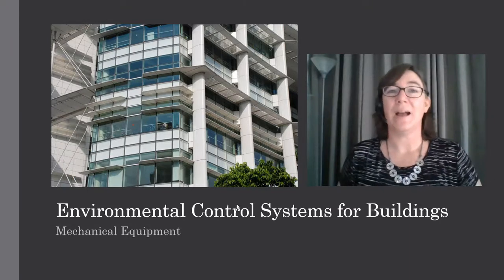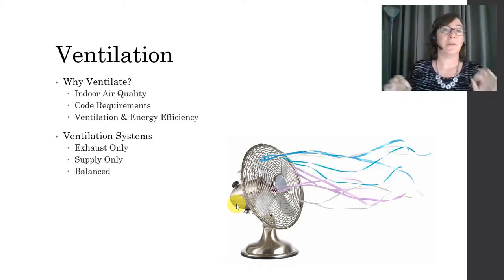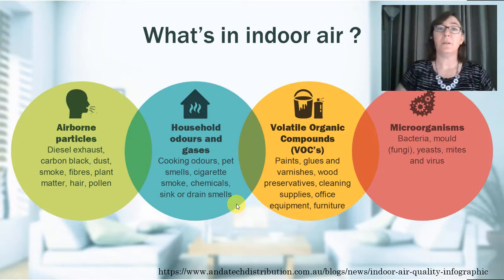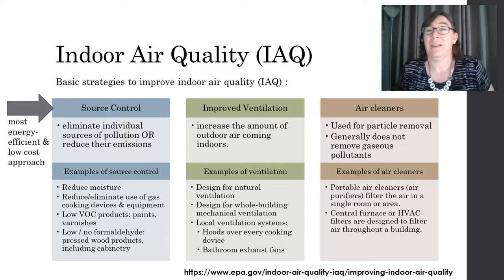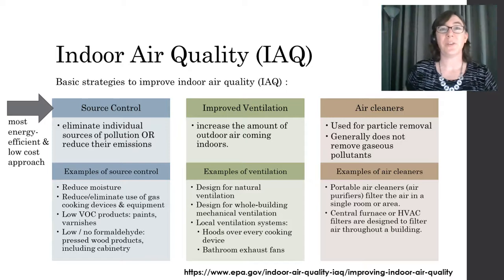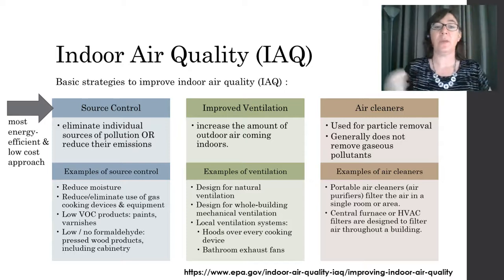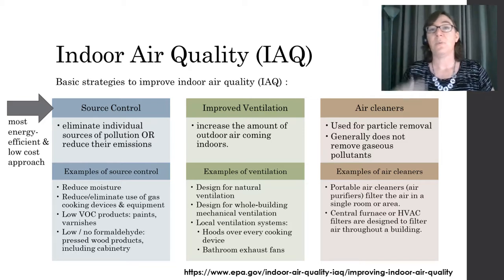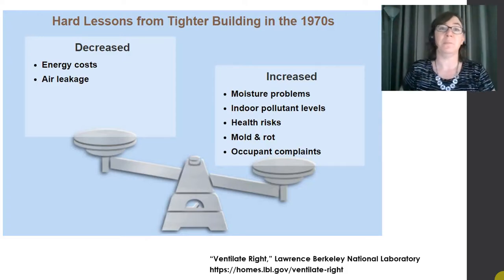Indoor Air Quality